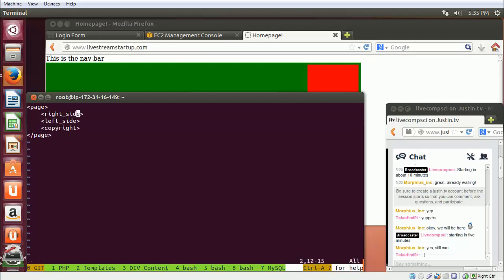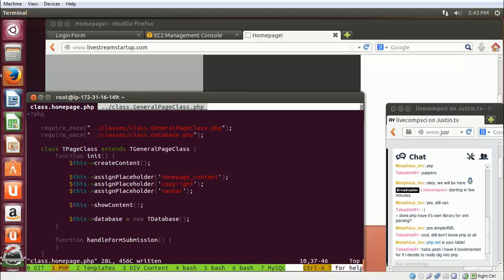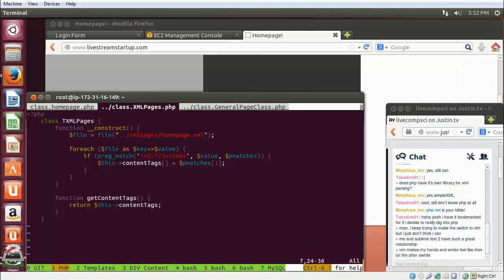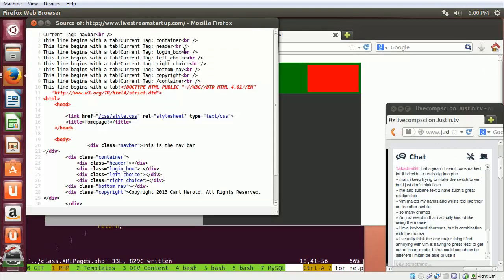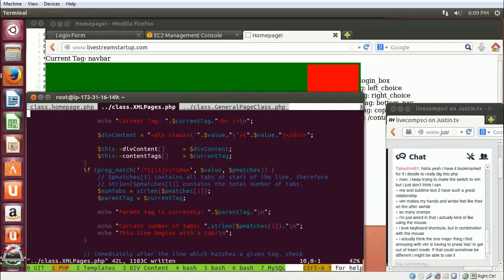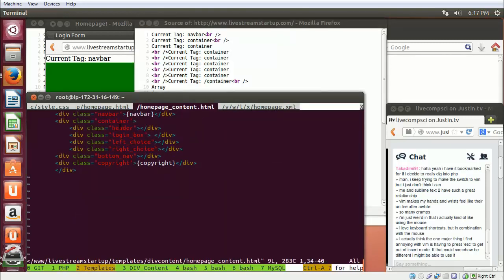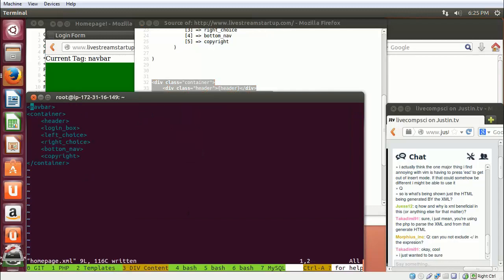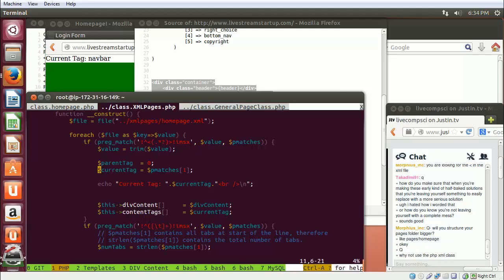Live Stream Startup October 4, 2013